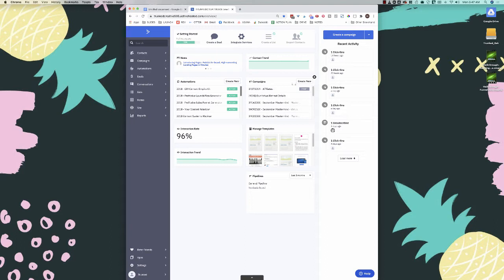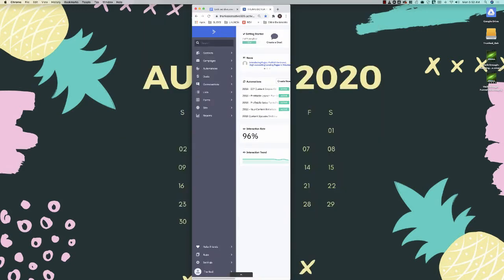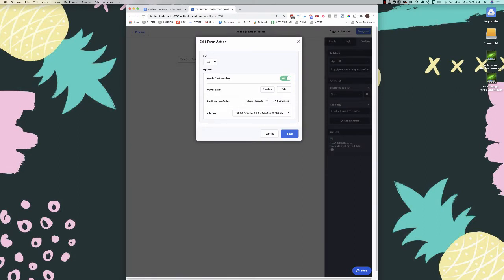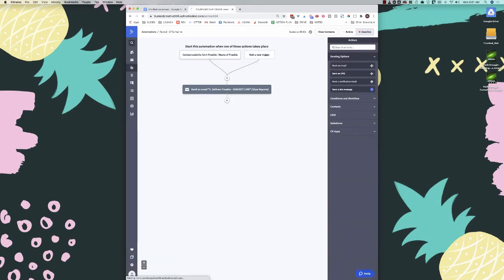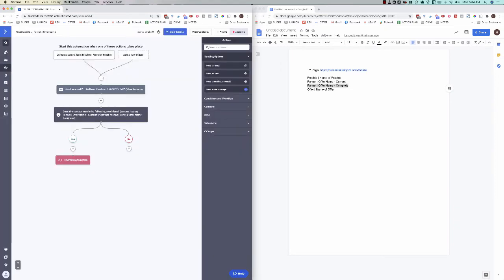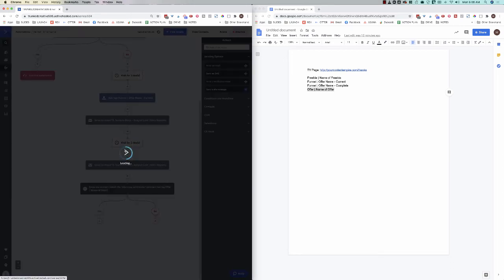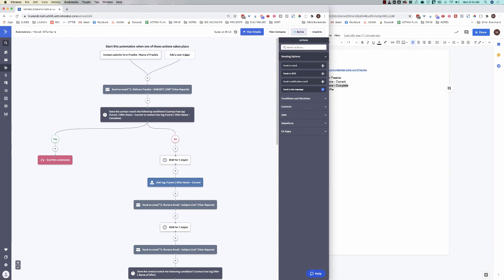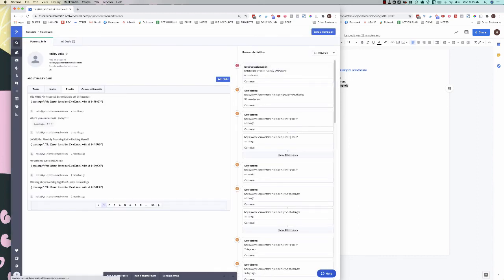Tutorial: How to Set Up Your Sales Funnel with ActiveCampaign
In this video, I'm walking you through:
* How to set up tags for your funnel (and what tags to set up)
* How to create your freebie forms
* How to set up your follow-up email sequence
* How to find your funnel metrics

🛑FREE RESOURCES